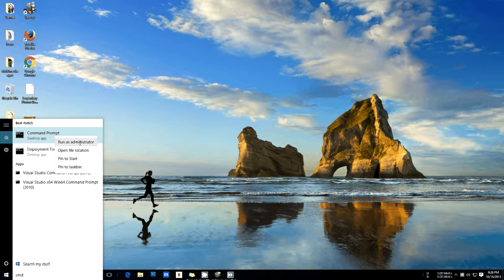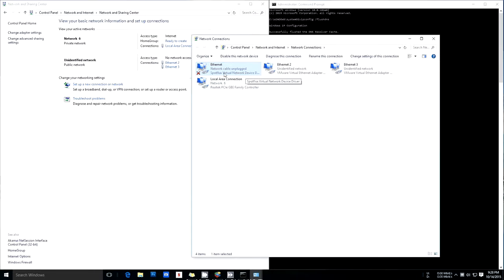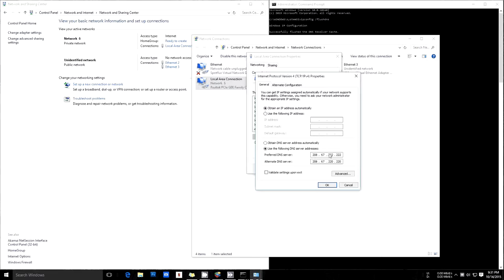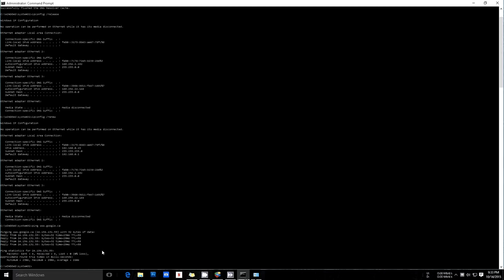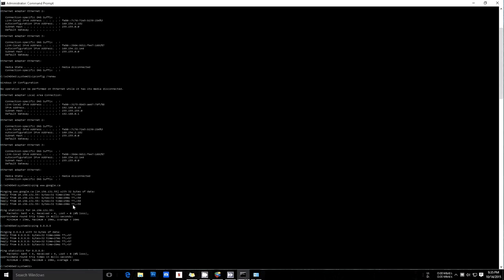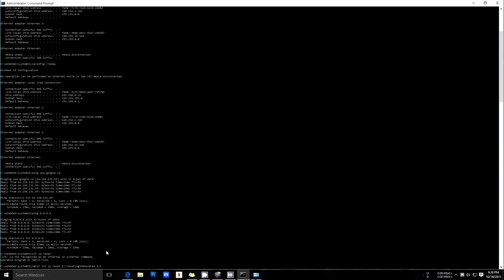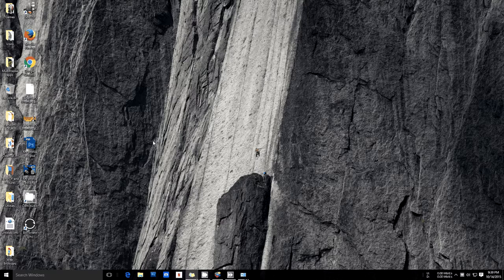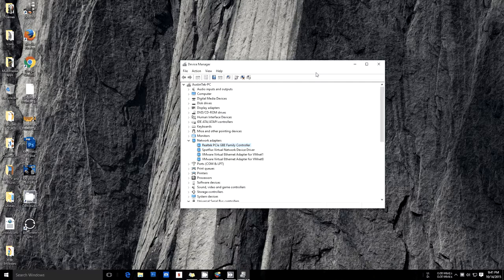Windows Network Troubleshooting Fundamentals YouTube